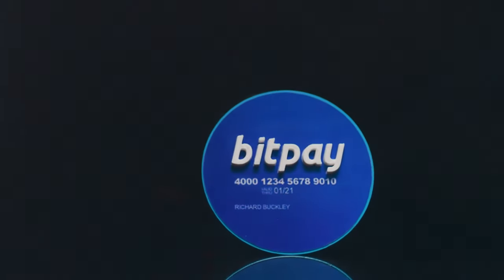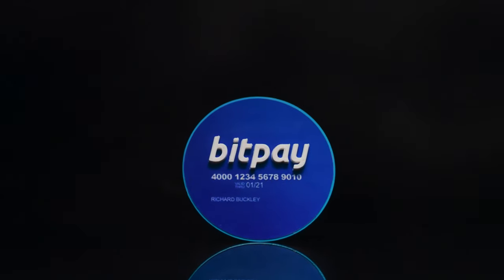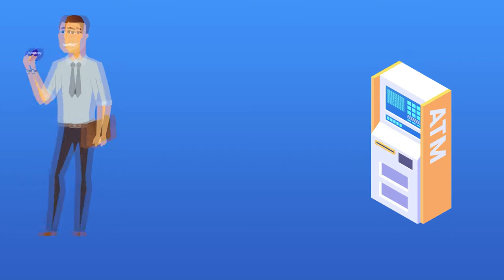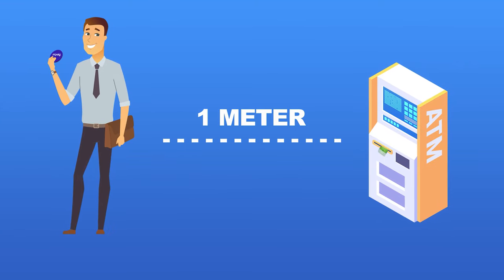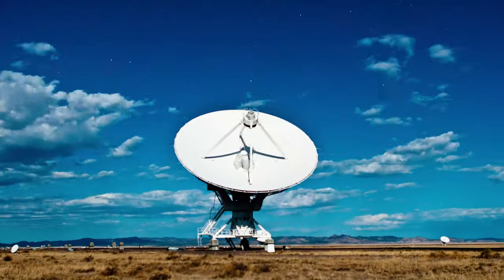BitPay "Round Card" Commercial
This April Fools day, BitPay wanted to share funny video releasing their "newest innovation", the BitPay round card. It's revolutionary, because it's round.